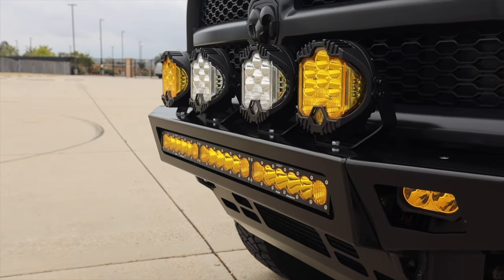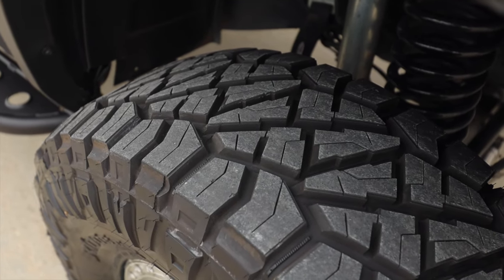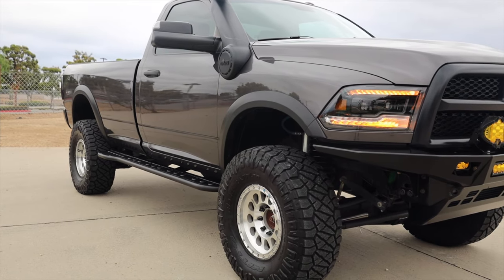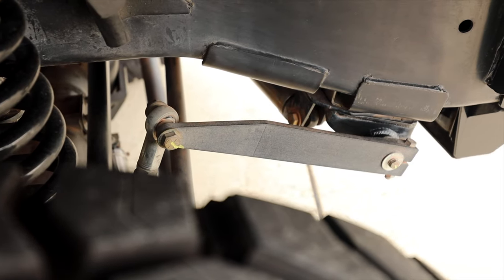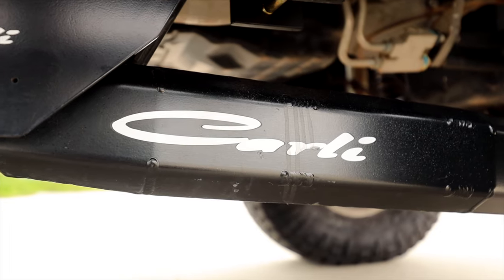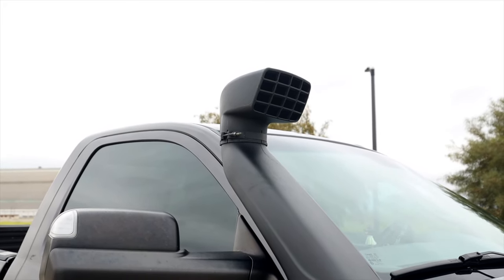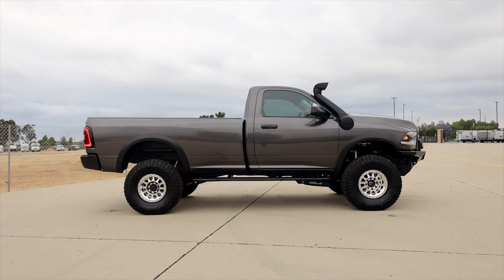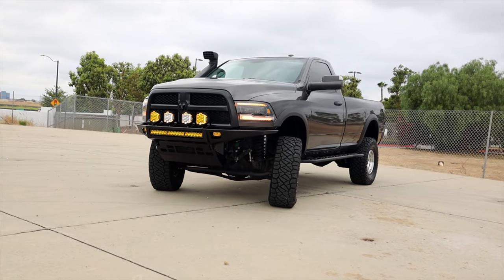Dream Regular Cab Cummins Build | Do-It-All Ram 2500 Diesel Truck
Any questions? Ask them below in the comments!

Front Bumper Lights:
Amber 7" 90w
Clear 7" 90w
Baja Designs ONX6 30"

Intro: 00:00
Front Bumper: 01:07
Wheel/Tire: 01:50
Sliders: 02:50
Headlights: 03:41
Tail Lights: 04:05
Suspension: 04:30
Snorkel: 07:07
Interior: 07:55
Why Regular Cab?: 09:27